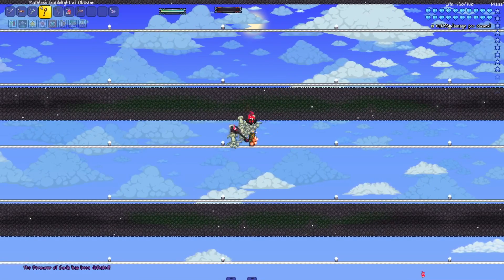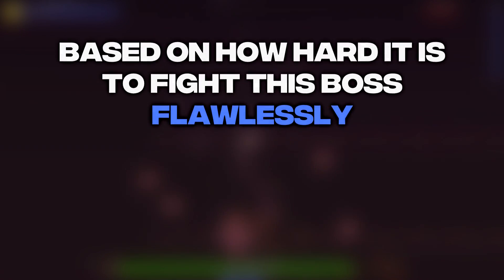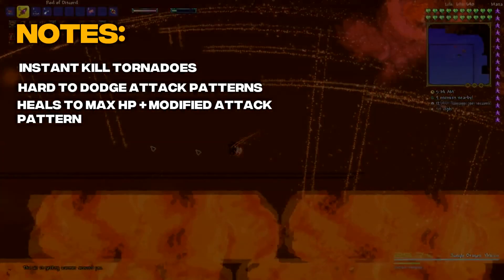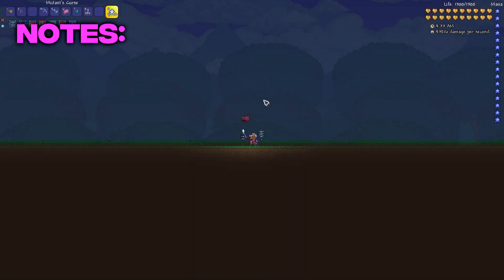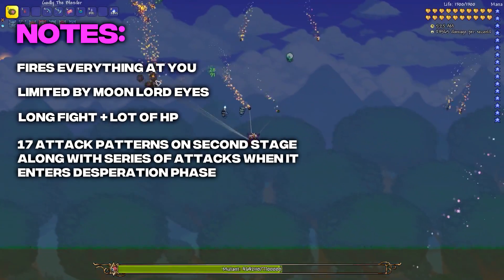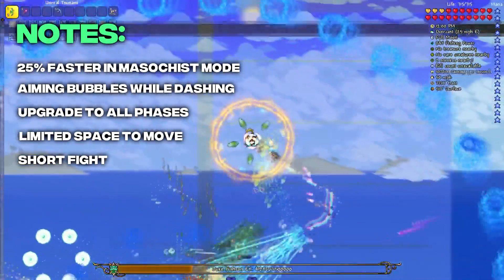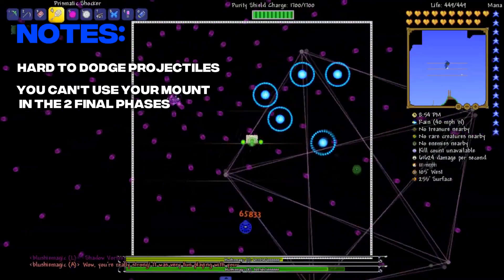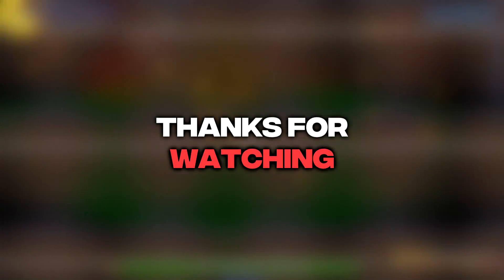Top 5 HARDEST Bosses in Modded Terraria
Many Terraria content mods such as Calamity, Fargos Soul Mod, and Thorium add new bosses to the game, some of these bosses are very simple such as King Slime or Desert Scourge, but some can be very difficult like Supreme Calamitas or the mutant. In this video we go over the hardest bosses in modded terraria. This is from a nohit or flawless perspective. Do you guys agree with my list? Let me know!

Credits to Yatagarasu for the footage of Yharon, Supreme Calamitas, The Mutant, and Duke Fishron EX.
Credits to Blushiemagic for blushiemagic boss footage.